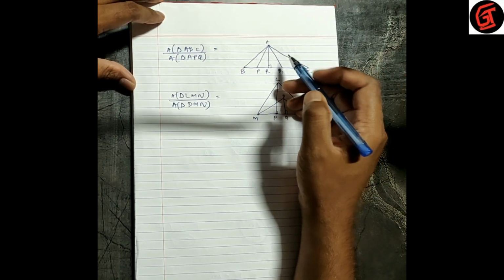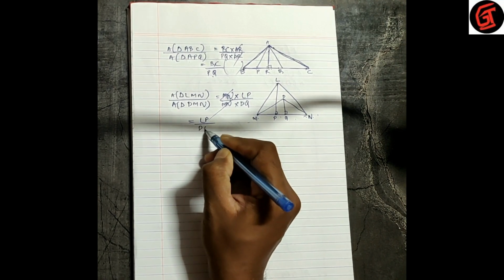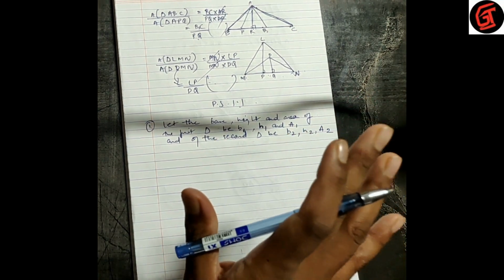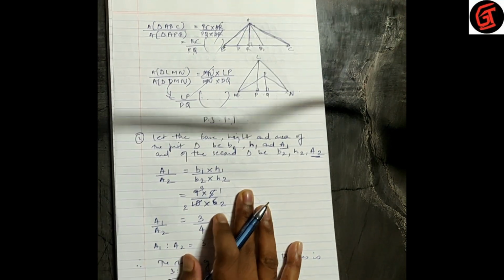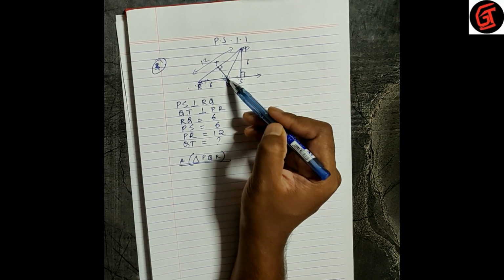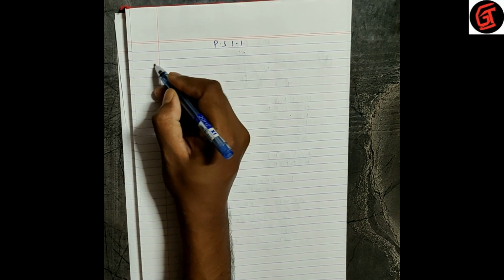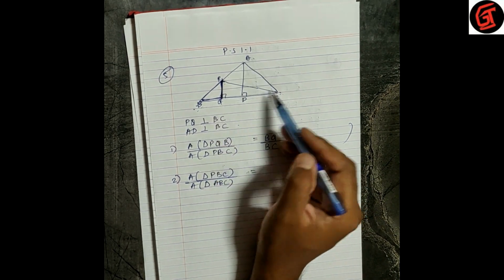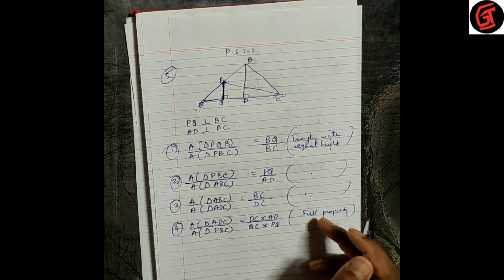LECTURE2 – MAHSSC – GEOMETRY – SIMILARITY – PS1.1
Welcome to Glen Tutorials.

Hope all of you understood .

Keep watching for more lectures.

Glen.